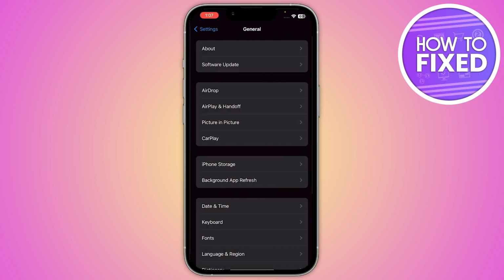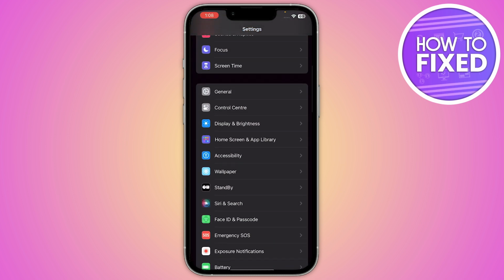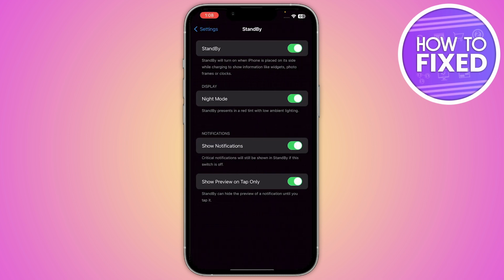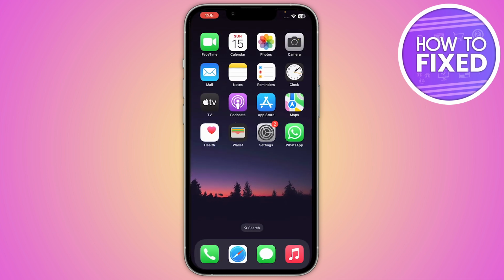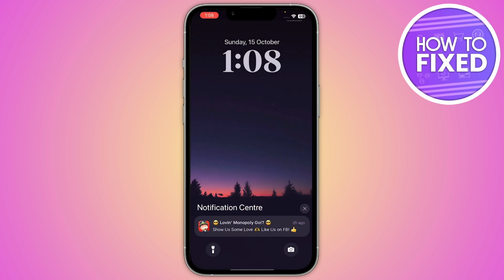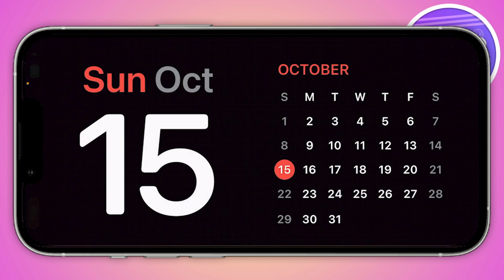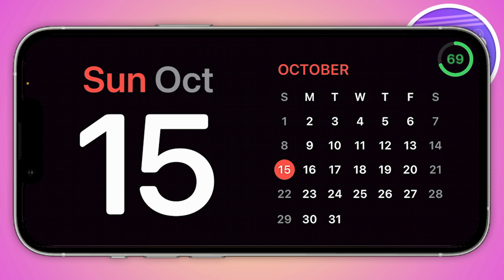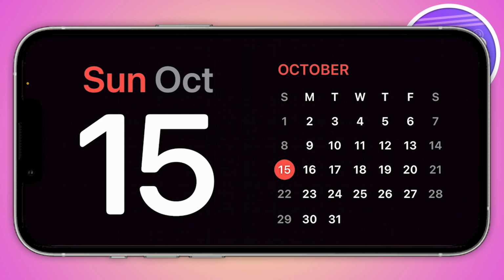How To Enable Landscape Mode On iPhone iOS 17